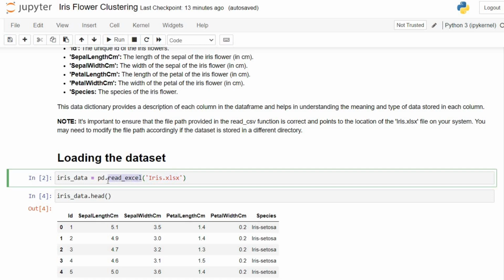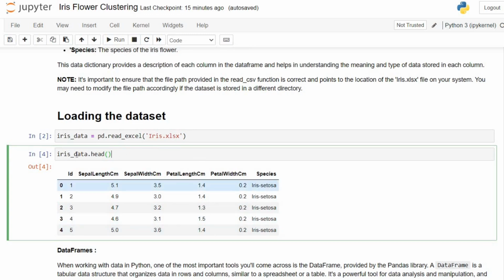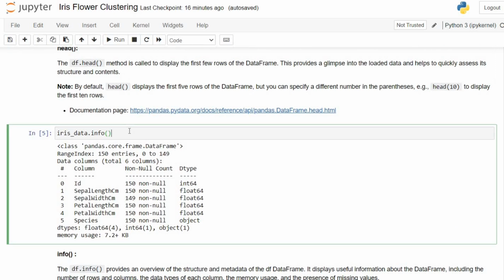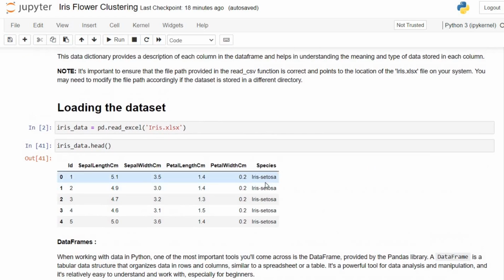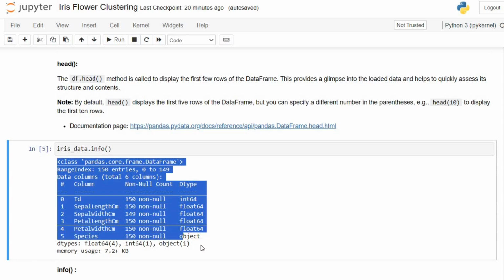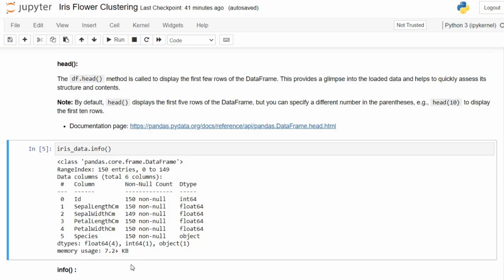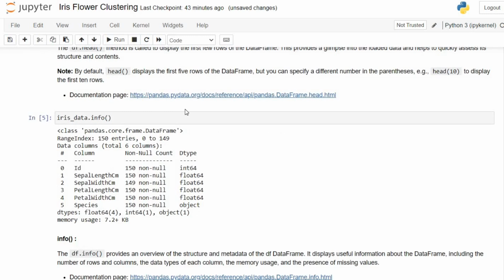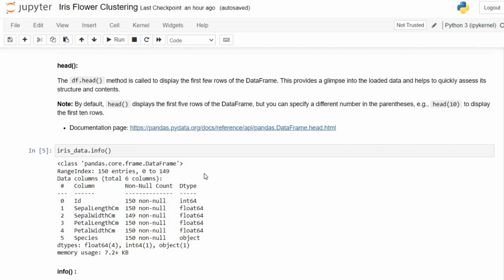Lecture 4 : Loading dataset - Iris classification.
Imagine:
1) Acing your AI project with expert guidance. 🧠 Get personalized help from experienced tutors who break down complex concepts and guide you through every step. 💯

2) Turning in flawless coursework that impresses your professors. 🤓 We handle the heavy lifting, leaving you time to focus on understanding and applying new skills. ✨

3) Building a killer MVP or POC that investors can't resist. 🤑 We'll help you translate your ideas into tangible prototypes that showcase your talent and land you that dream job. 🤩

4) Gaining hands-on experience with real-world AI projects. 🤖 Learn by doing, from TensorFlow and PyTorch to cutting-edge deep learning techniques. 🚀